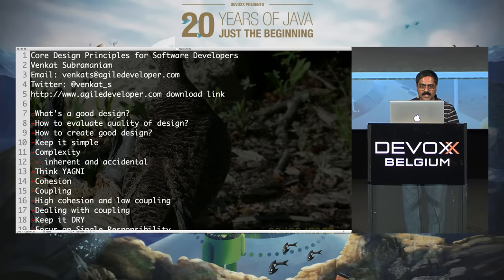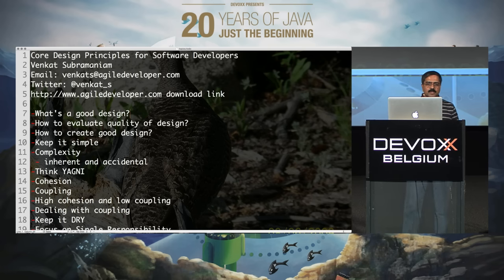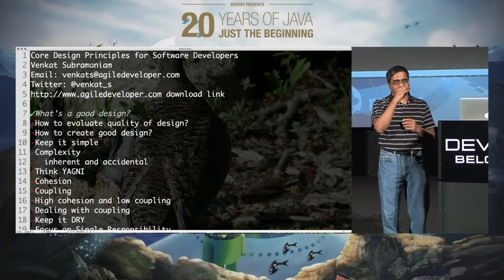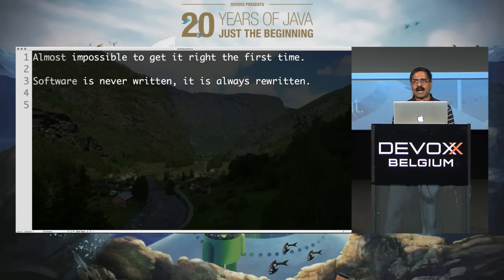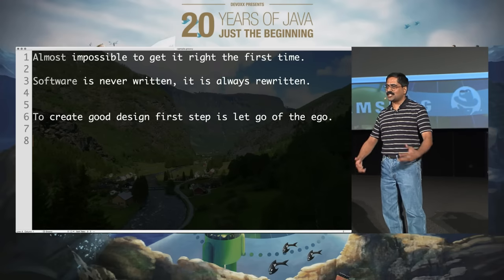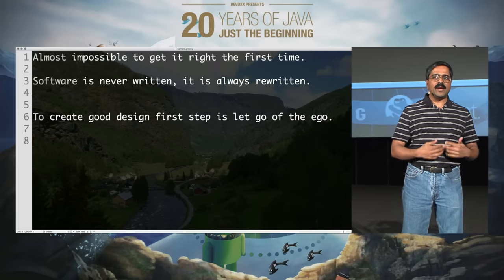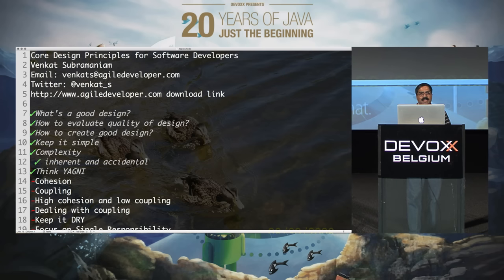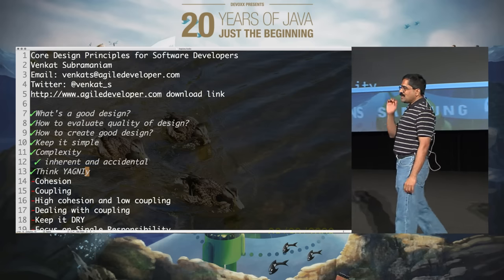Core Design Principles for Software Developers by Venkat Subramaniam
Writing code is easy. Writing good quality code is an entirely different story. How can we measure quality of design? How do we know we're doing the right set of things that will leads us to a better design? In this session we will learn about some core software design principles that help programmers everyday. Instead of talking about theory and what we could potentially do, we will take on multiple examples, discuss the solution, pros and cons, and bring out key design principles that have an impact on the outcome.